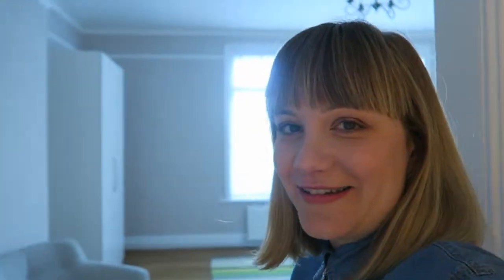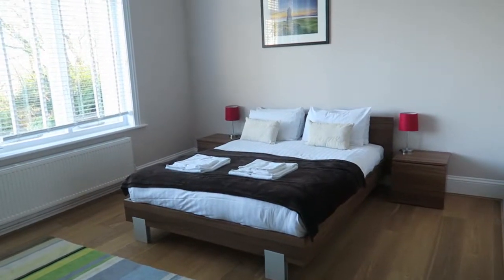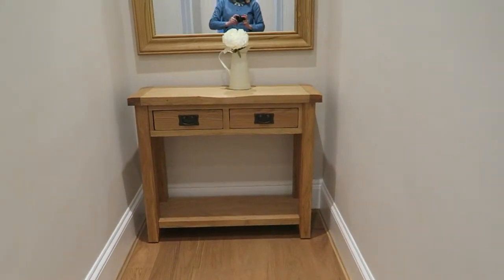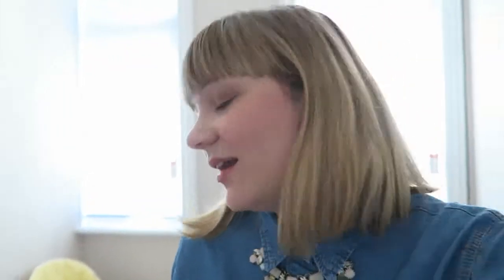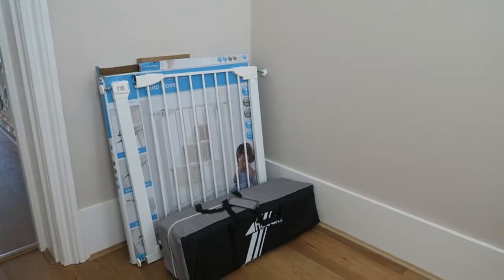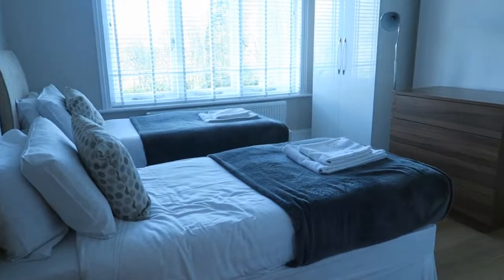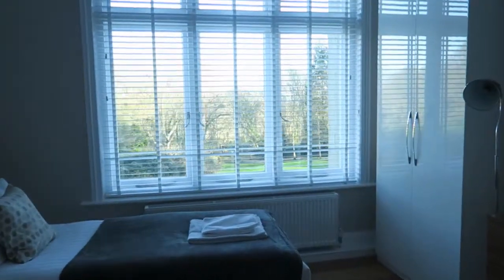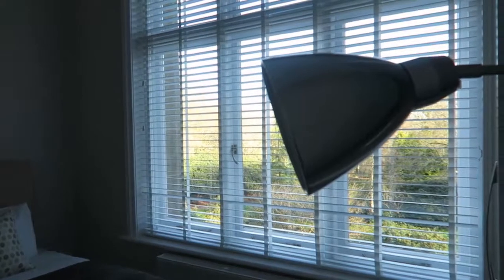Mini Home Tour Part 2: Blue Chip Holidays The Hermitage Upstairs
HELLO! We're Roost TV, a collaborative interiors YouTube channel dedicated to stylish family living.

This is a house tour of an amazing 10 bedroom holiday home we stayed in over the February half term. You can see details of our stay in our family vlogs here:

We also have a website where you'll find daily inspiration for beautiful family-friendly homes for every budget and taste, along with a curated shop full of beautiful curated items we've found on our travels around the internet. This means you can buy many of the items we feature on our site directly from our site. Minimum fuss, maximum reward - perfect if, like us, you're short on time.

Thanks to Blue Chip Holidays for having us to stay. Find out more about The Hermitage on the Blue Chip Holidays website here: